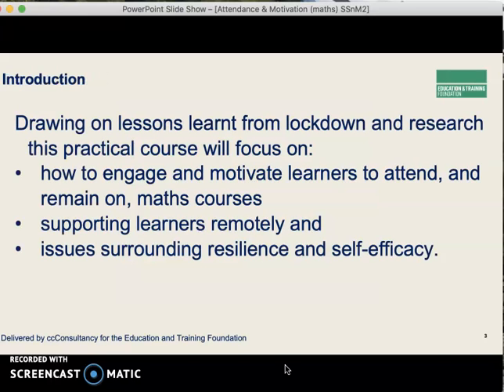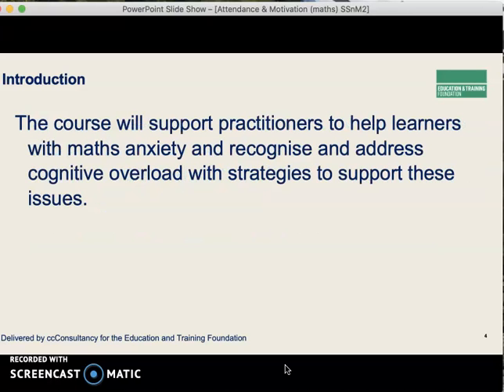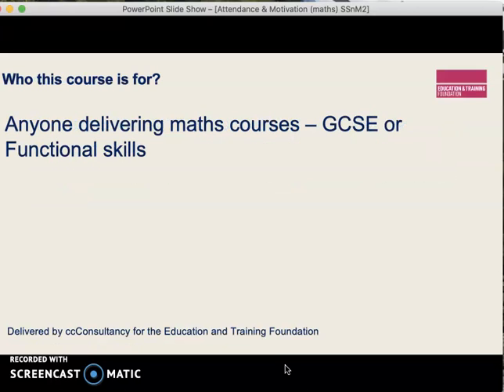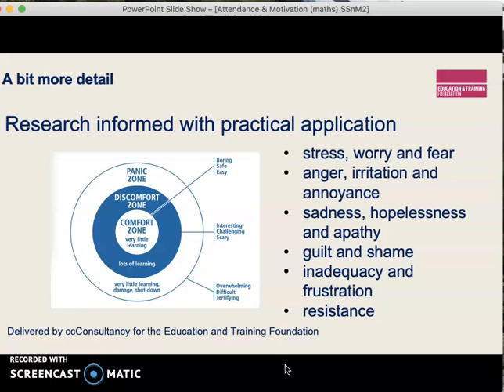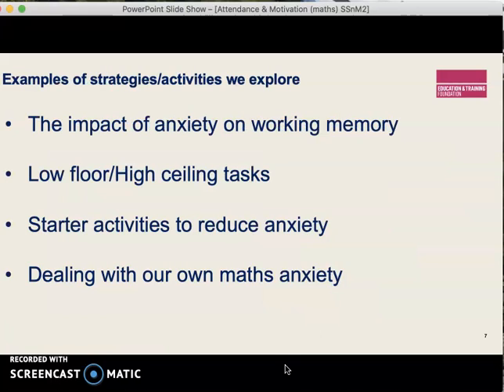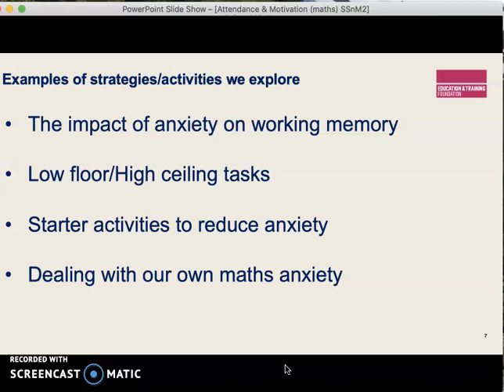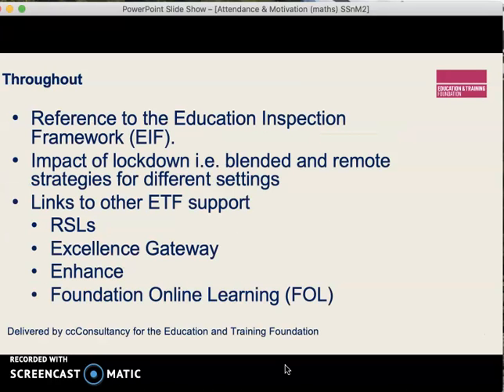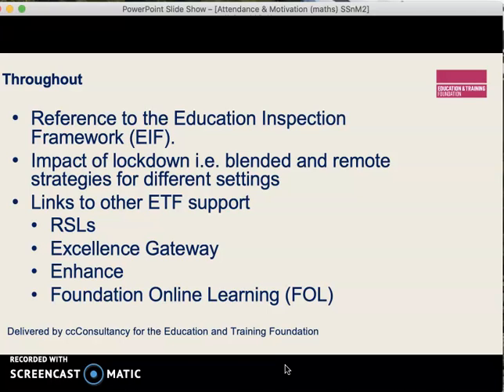Attendance and motivation in Maths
This short video introduces you to the Shaping Success in Maths and English course: 'Attendance and Motivation in Maths'. You can find out more by contacting your RSL